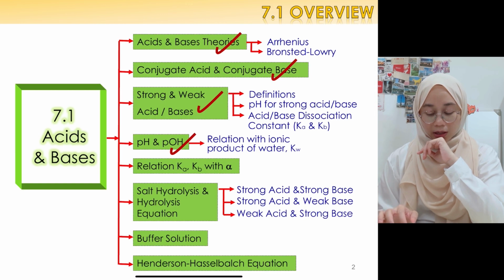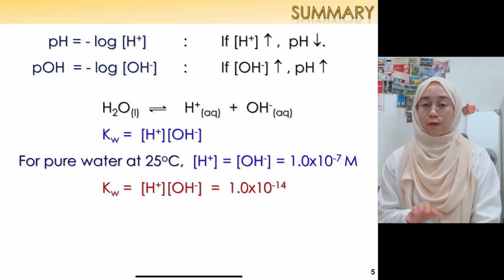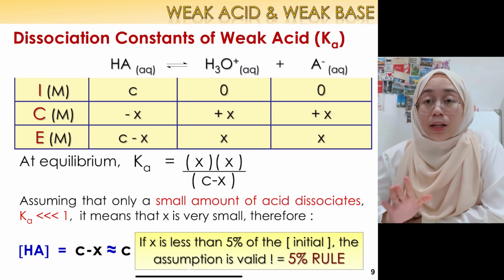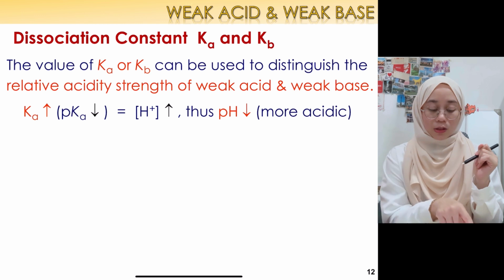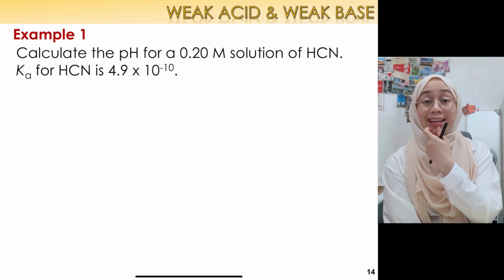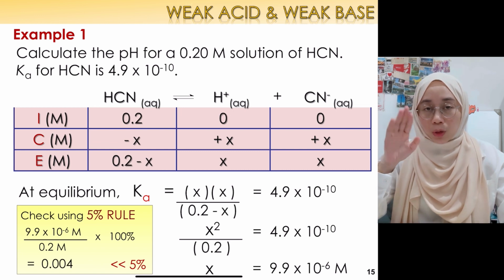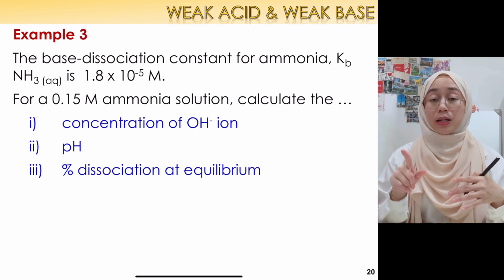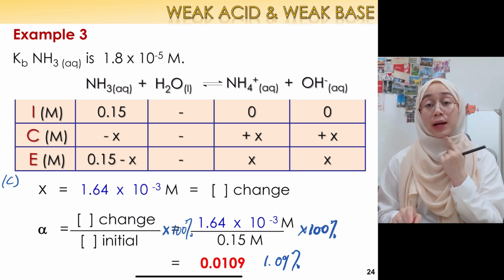Acids & Bases (pH Ka Kb of weak acids & bases) | Topic 7 SK015